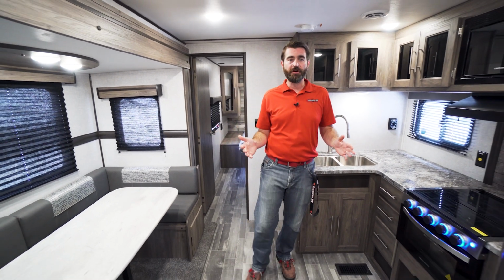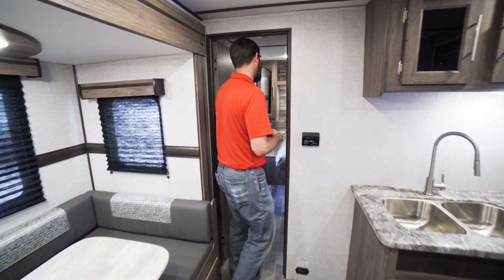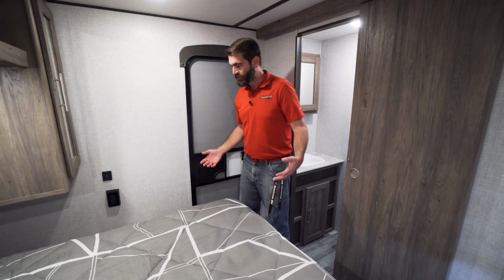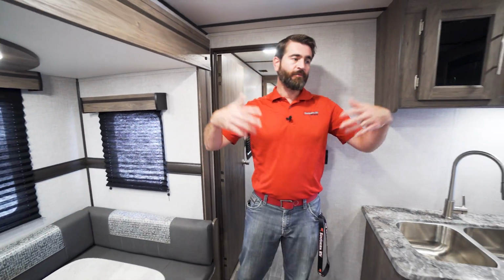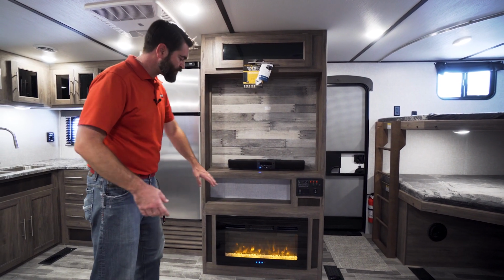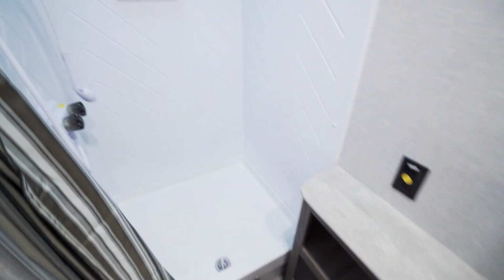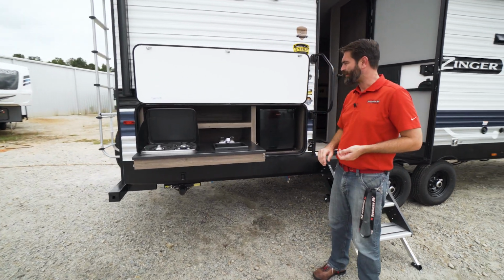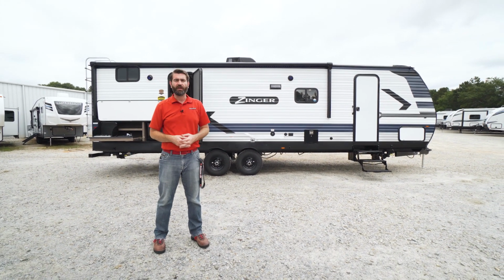RV Rundown | 2022 Crossroads Zinger 298BH Family Travel Trailer Bunkhouse 1 1\2 Bath at Southern RV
Stock Number: ZT29BH0642

Join us for a quick walkthrough of the 2022 Zinger 298BH! This corner bunk floorplan has a few tricks up its sleeve! It has a 1/2 bath in the bedroom and an outdoor kitchen!

324 Industrial Blvd.

As Always. Happy Camping!